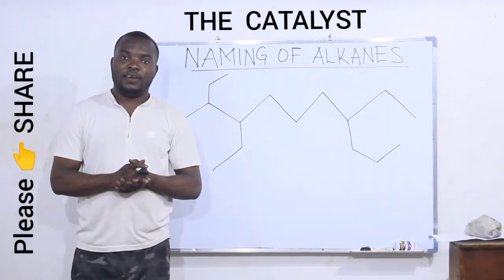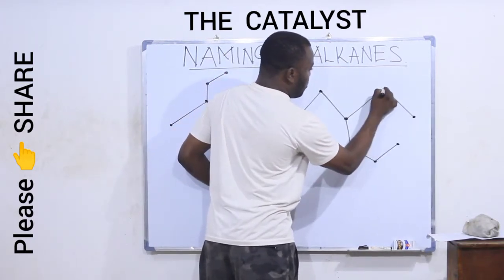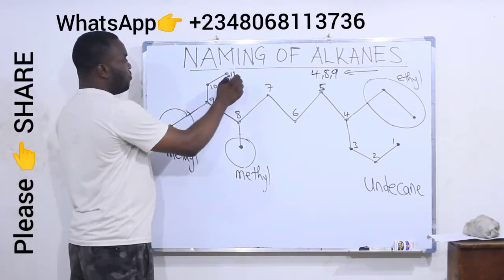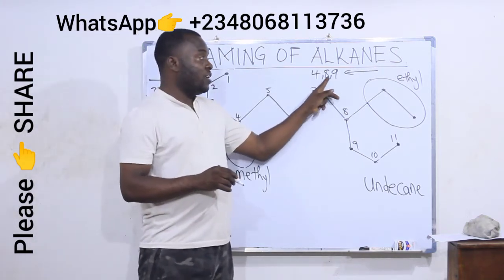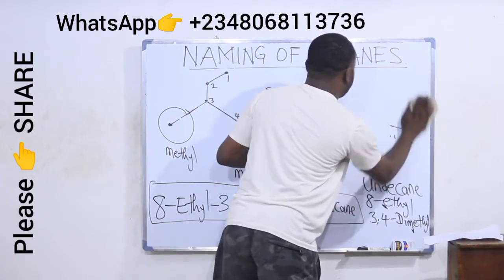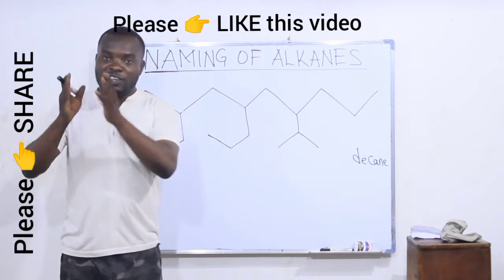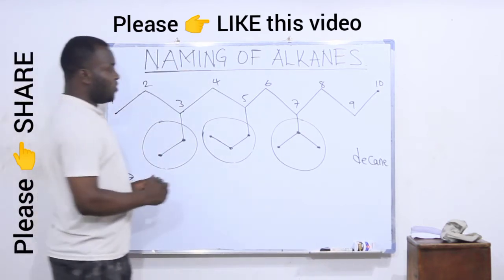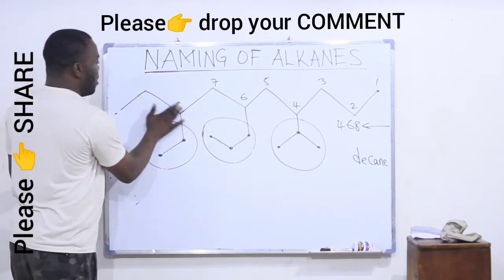NAMING OF ALKANES part3.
In this video, you will learn and easily understand how to name bigger ALKANES. Enjoy the video.